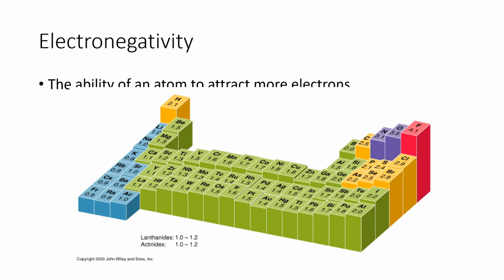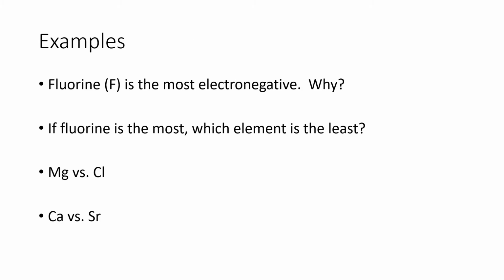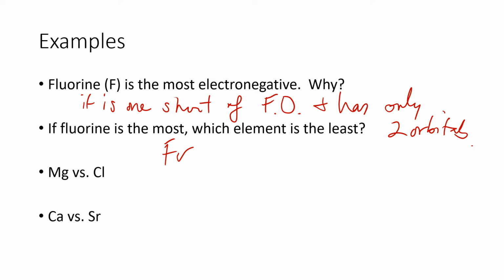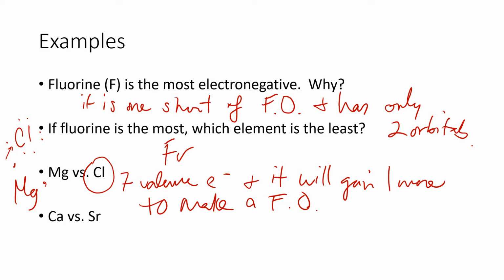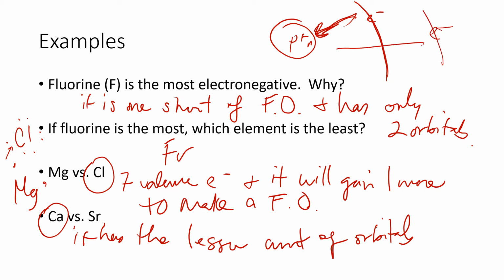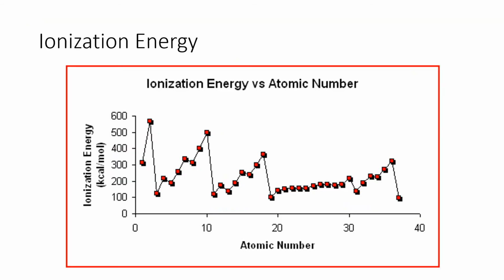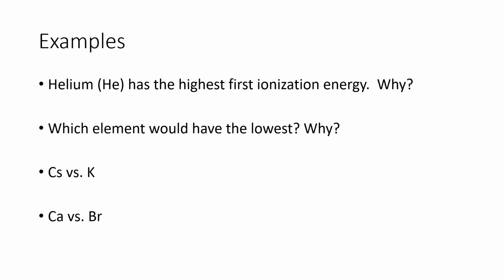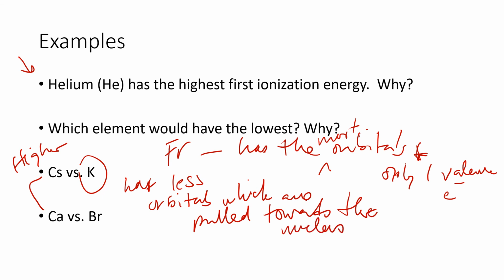Periodic Trends Lecture 2020 Part 2